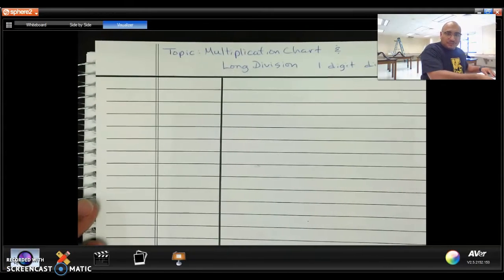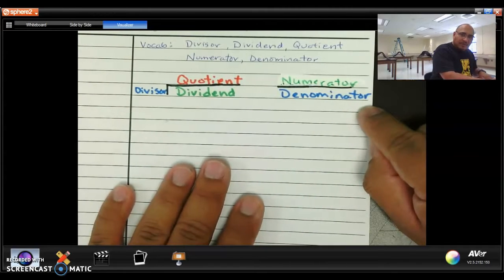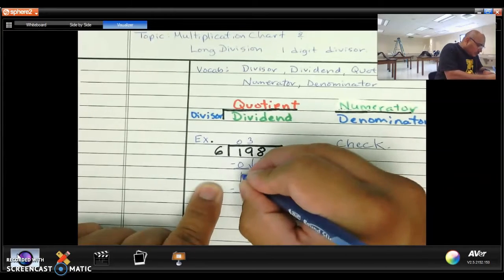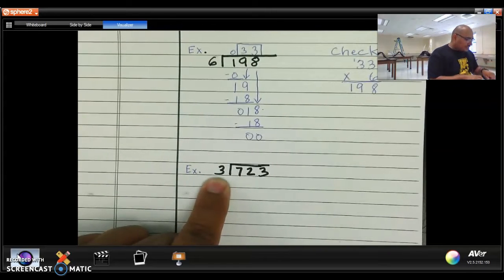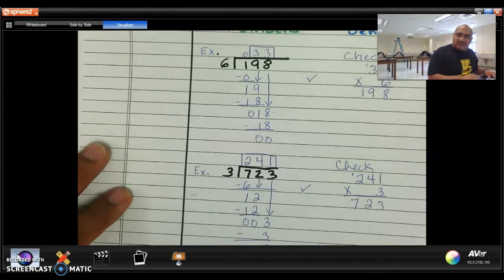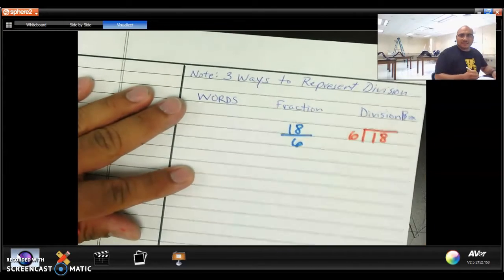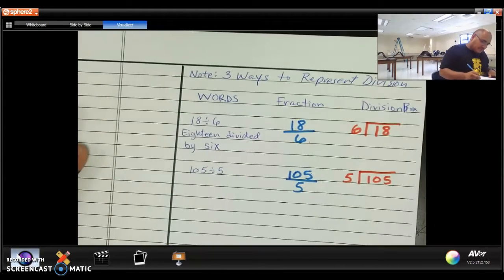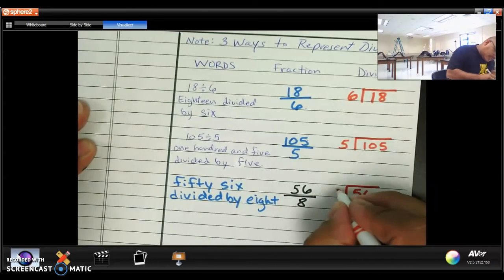6th Grade Lesson 1 - Multipication, Division, Representation